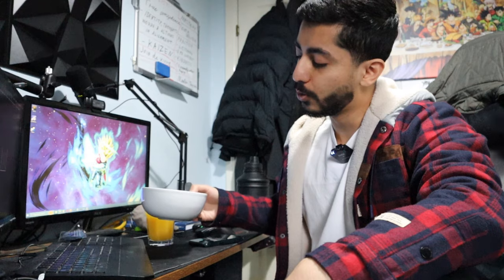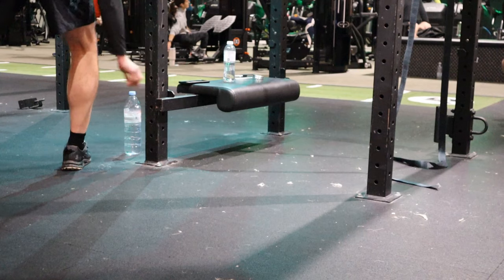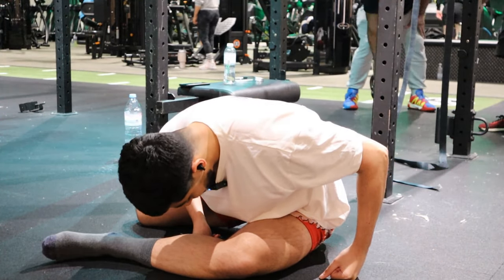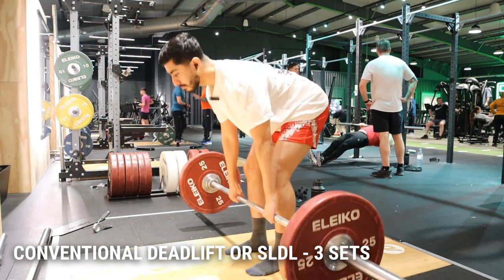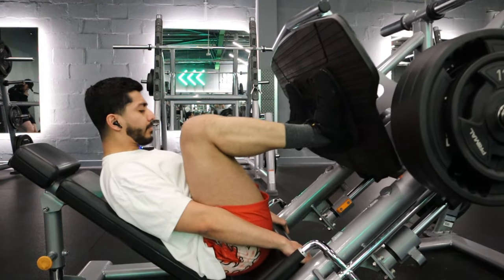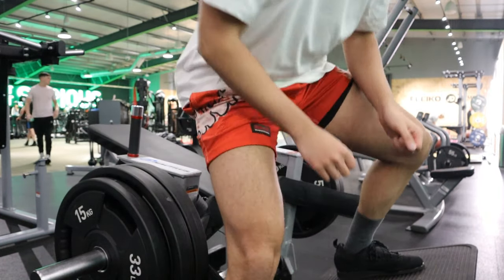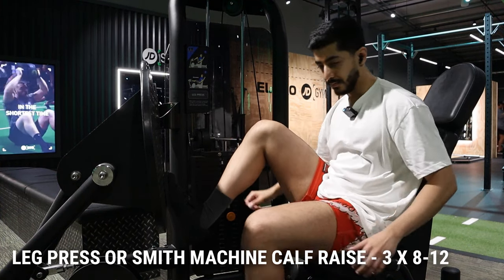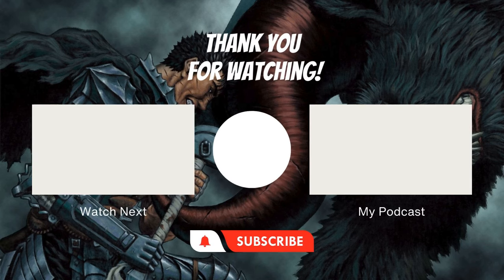How I Finally Grew My Legs - Training Vlog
Timestamps:
0:00 - How I stay consistent with creatine
2:27 - Leg Day Begins

The background soundtrack is from Persona 5.